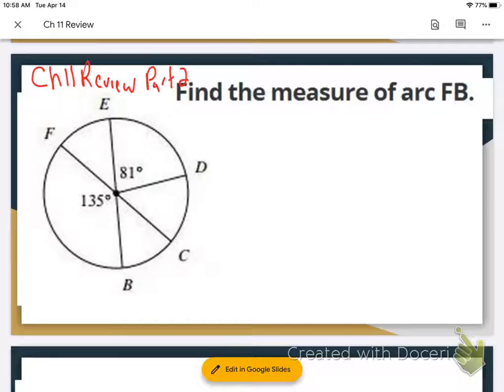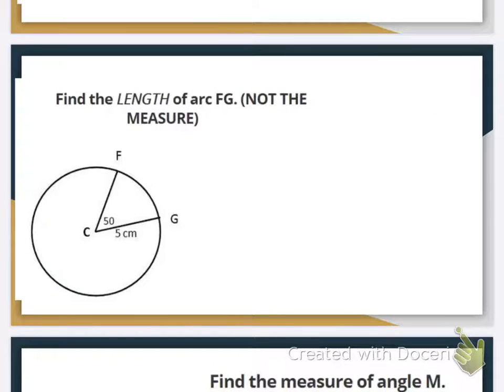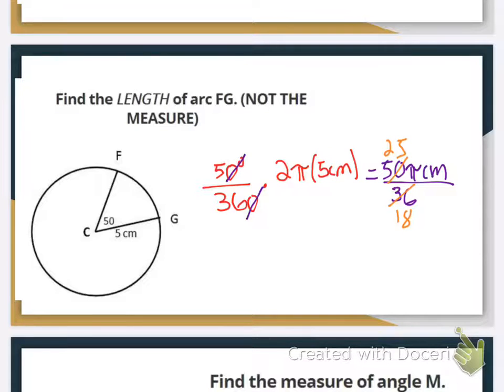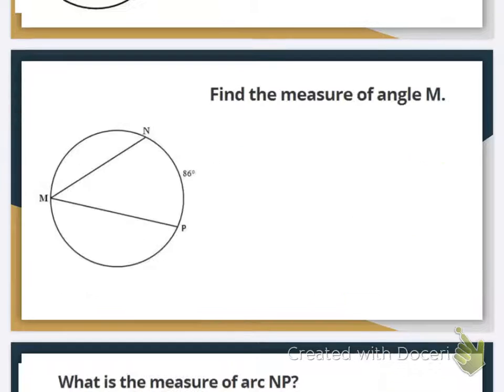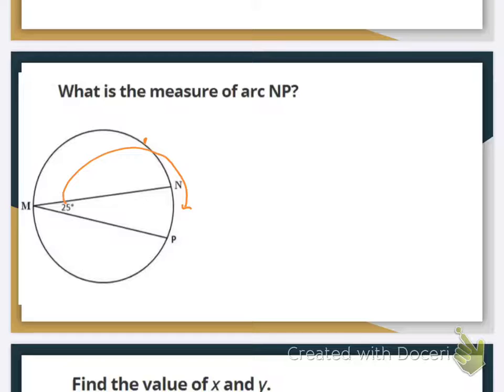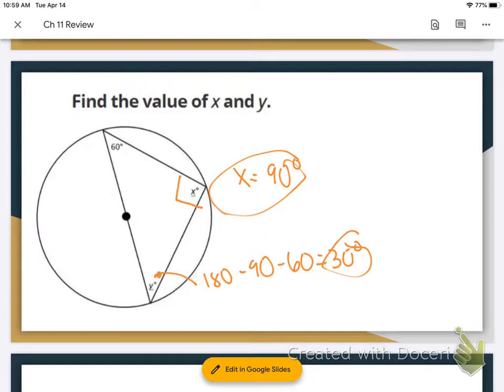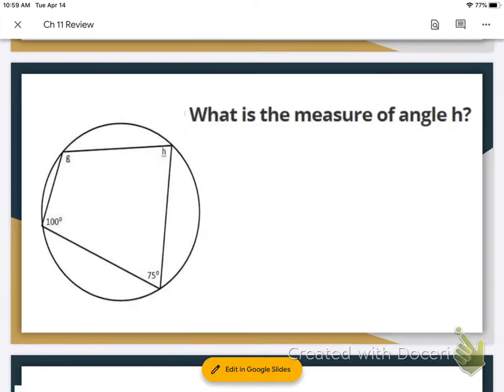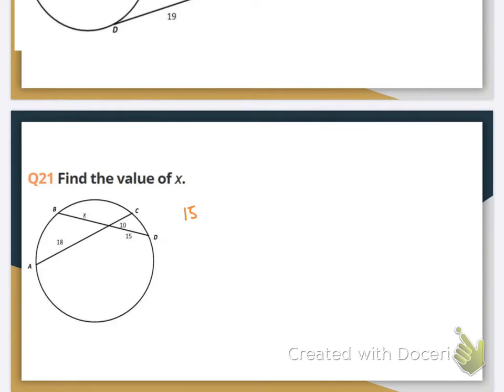Geometry: ch 11 Review part 2